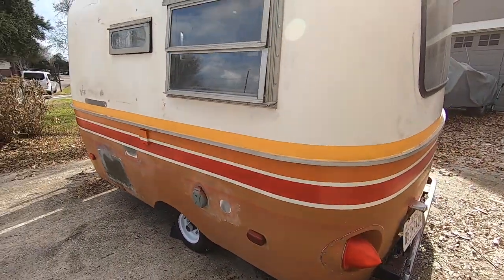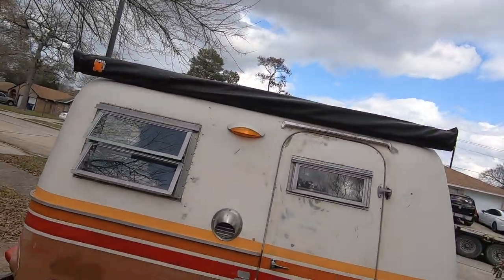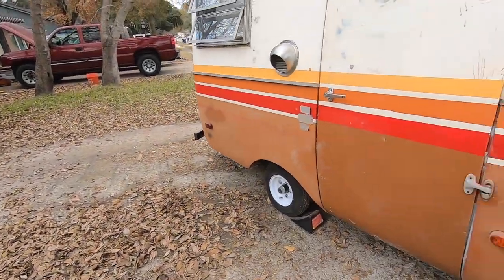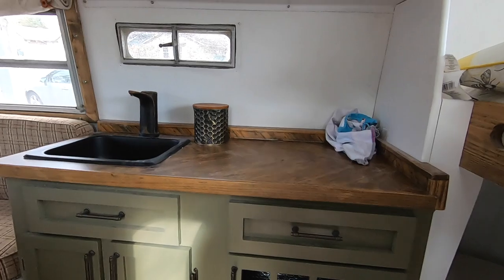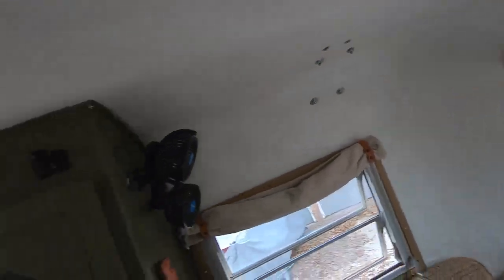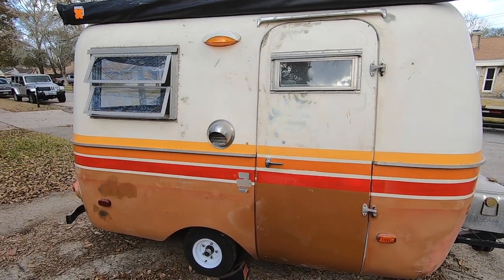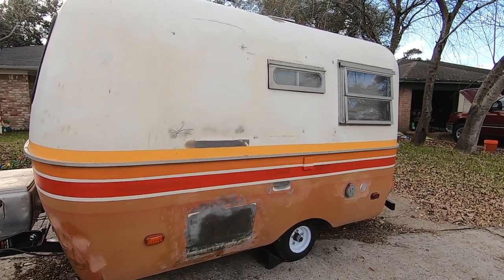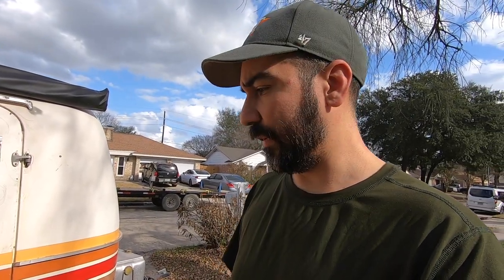$600 1975 Boler Update! Outside Design!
What do you think of the 70s Vibe? Follow more on my Brothers Instagram.